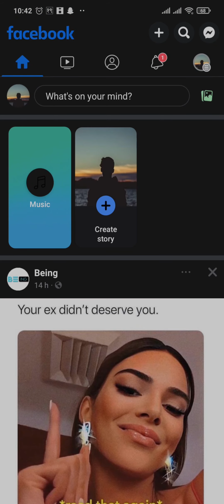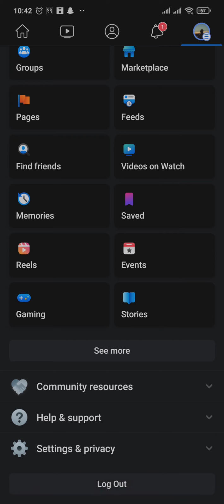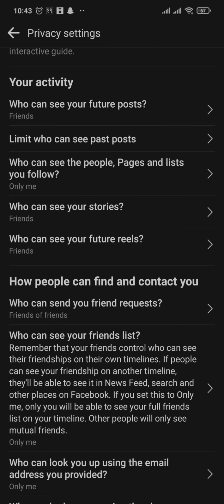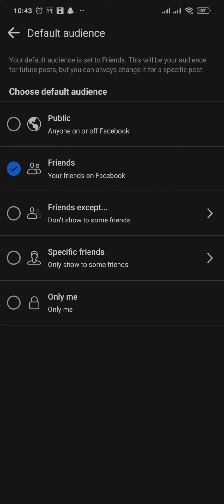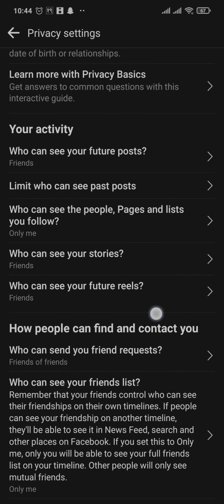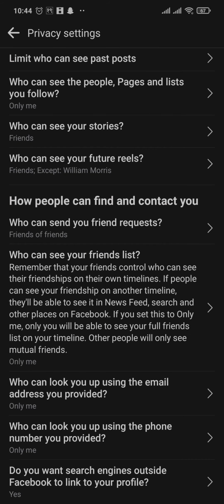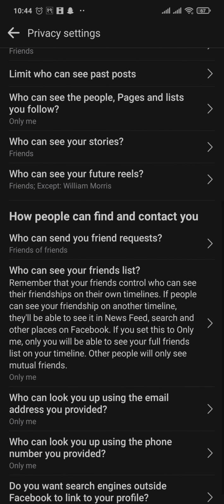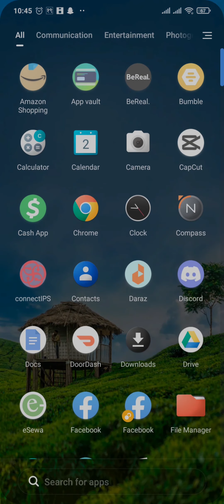How To Make Facebook Account Private 2023 (Full Tutorial)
This video guides you through the exact steps on how to make your facebook account private.